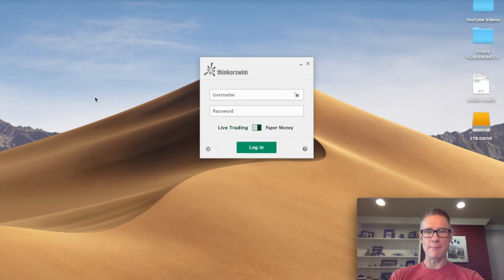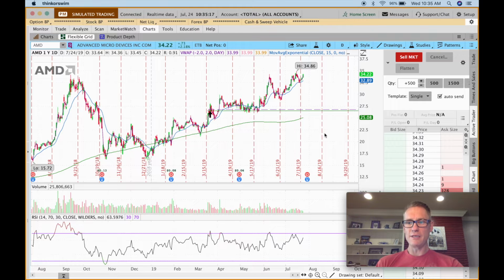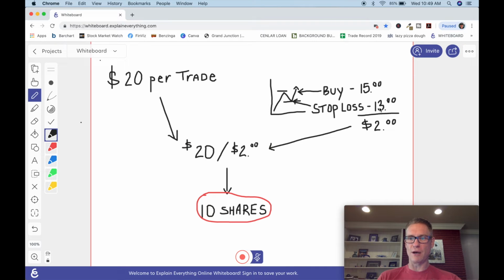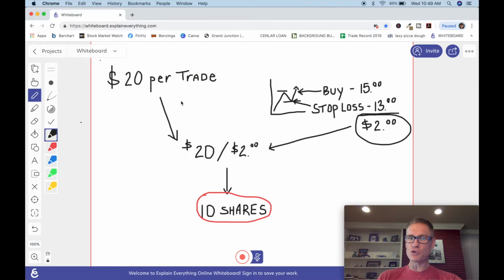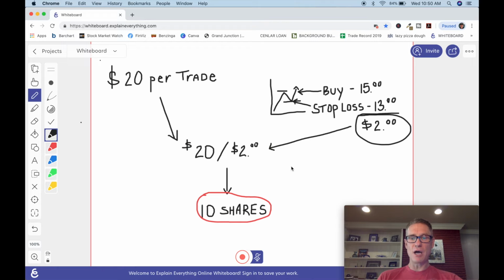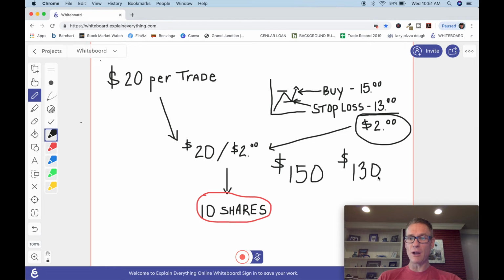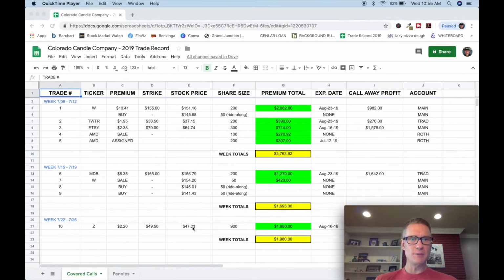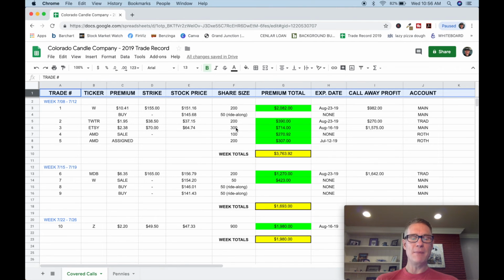Beginner day trading MISTAKES and how to AVOID them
In today's beginner day trading video I'm giving you 4 mistakes that new and beginning traders make that cause them to ultimately fail in the markets.

After I lay out these 4 trading mistakes, I'm going to give you strategies to help you avoid them, so you can become profitable..faster.

Cheers.